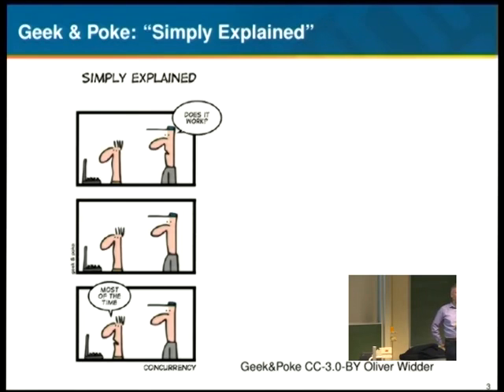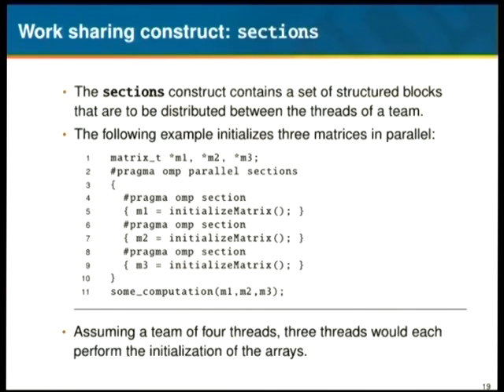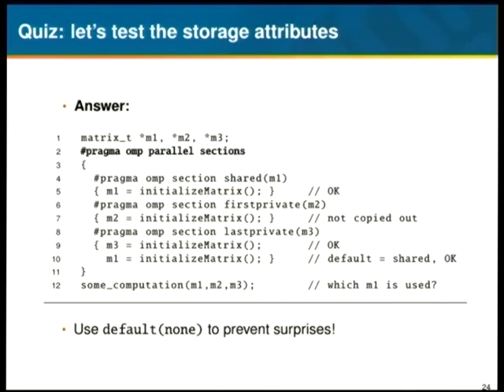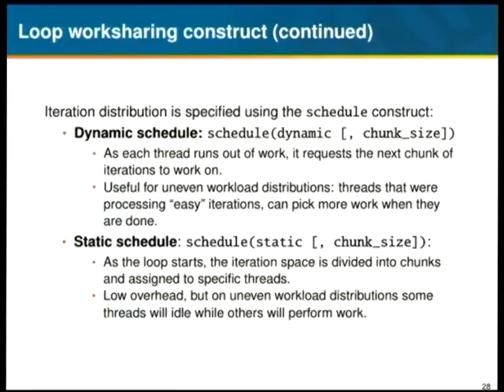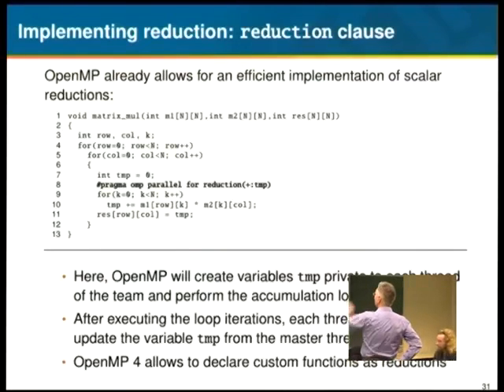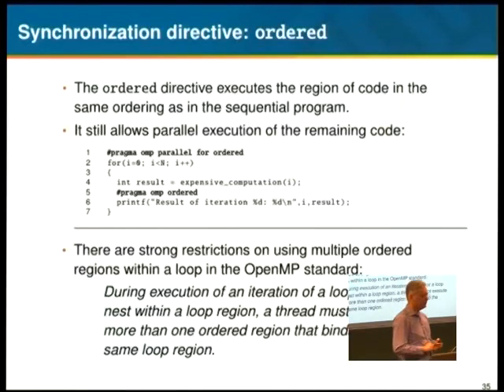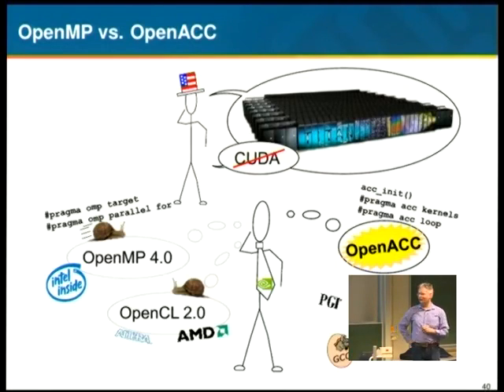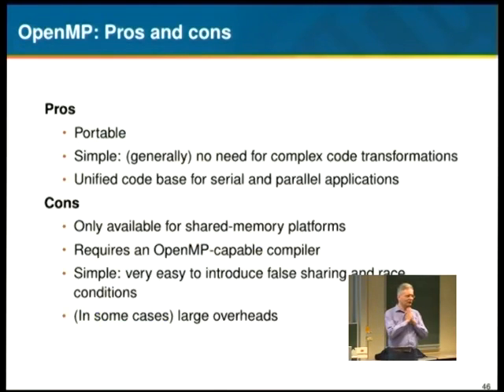Using OpenMP to Simply Parallelize CPU Intensive C Code